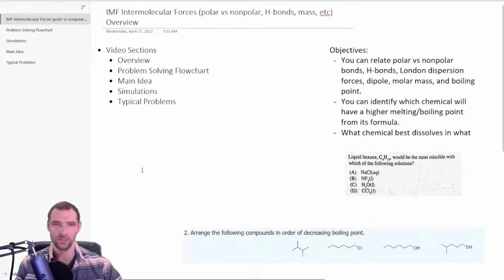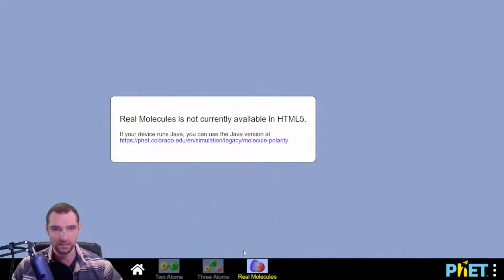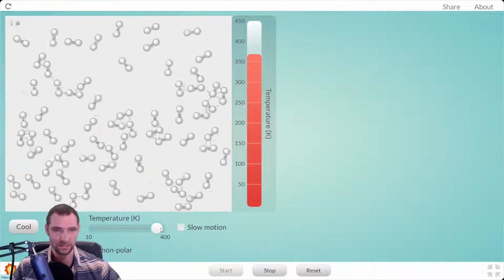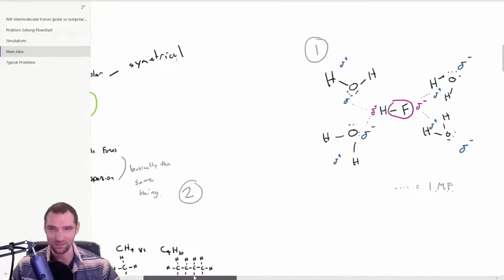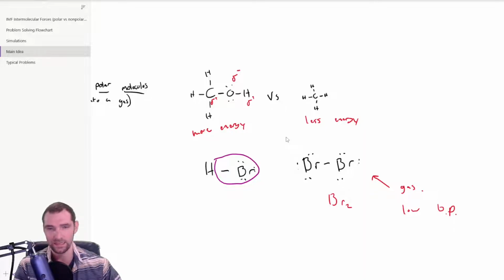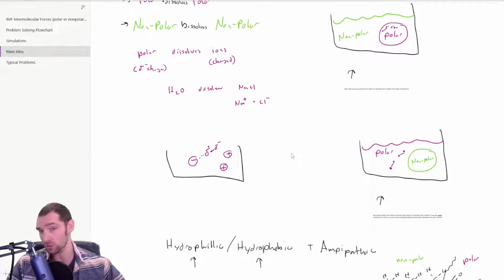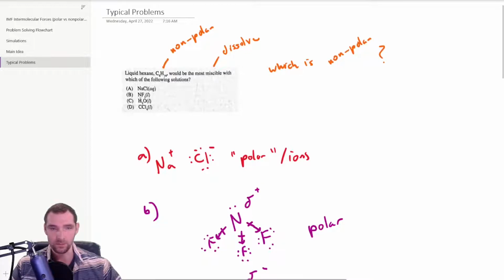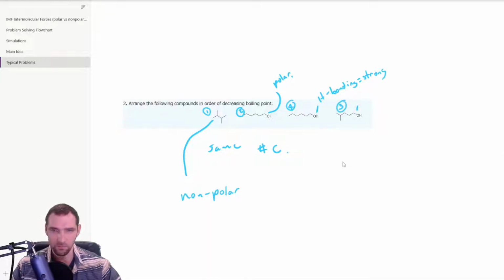How to Solve Problems with Intermolecular Forces/IMF (Polar, Nonpolar, Dipole, H bonds) - Chemistry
How to  Solve Problems with Intermolecular Forces/IMF (Polar, Nonpolar, Dipole, H bonds) - IMF Unit - Chemistry Tutorial

Links:
This Lesson in its Units on Podia:

Timestamps:
0:00 Overview
1:00 Problem Solving Flowchart/Prerequisite Skills
2:25 Simulations
14:45 Main Idea: Types of  IMFs and Strength Explained
34:19 Typical Problems